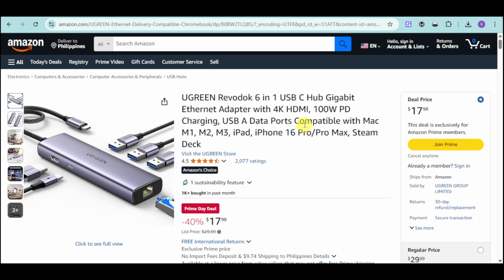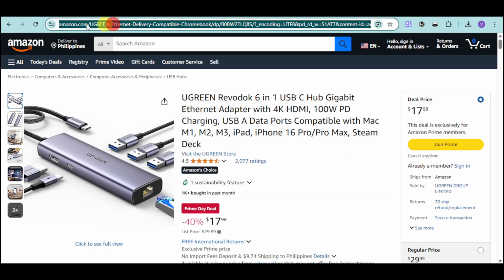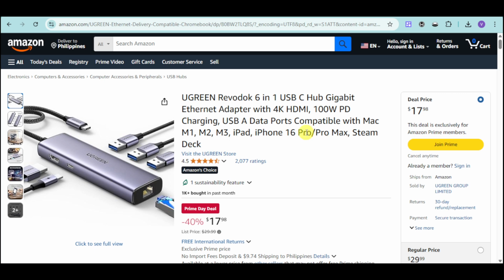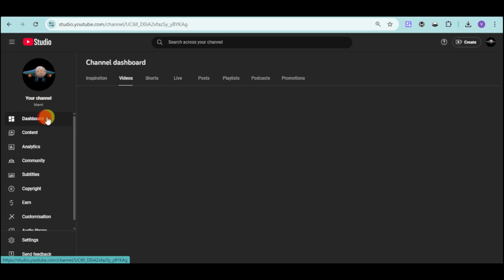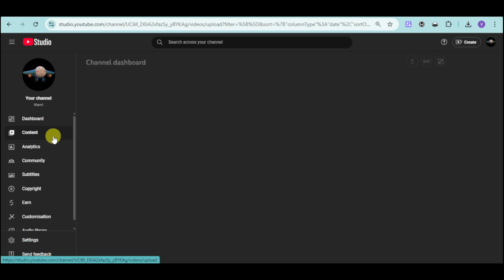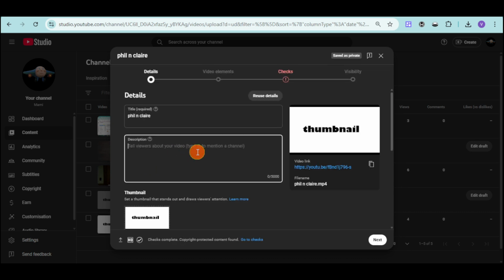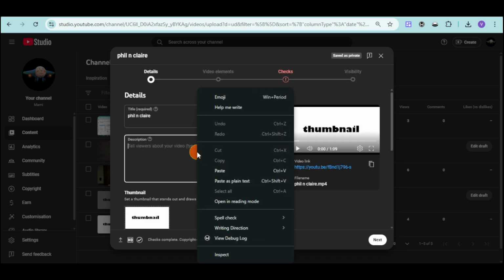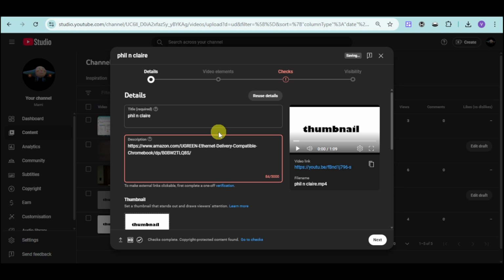How to Add Amazon Product Link in YouTube Description (Easy Step-by-Step Guide)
Want to learn how to add an Amazon product link in your YouTube description? In this easy tutorial, I’ll show you step-by-step how to copy the product URL and paste it into your video's description box. This process will help with your video marketing and SEO for YouTube.